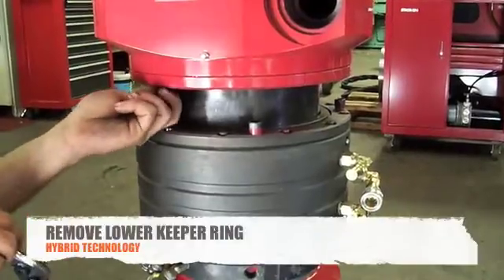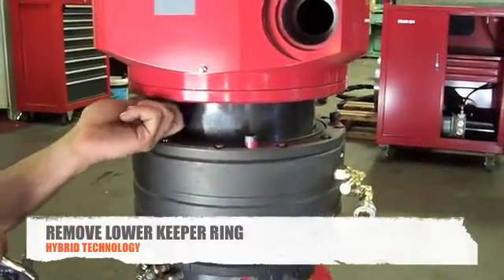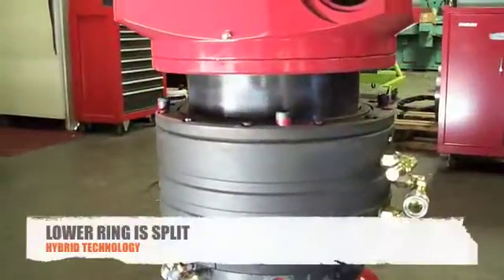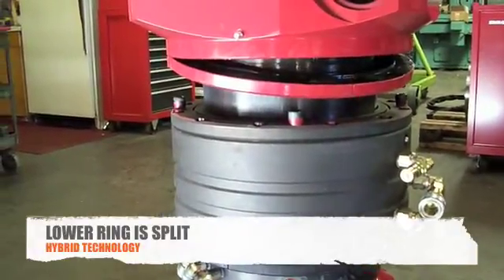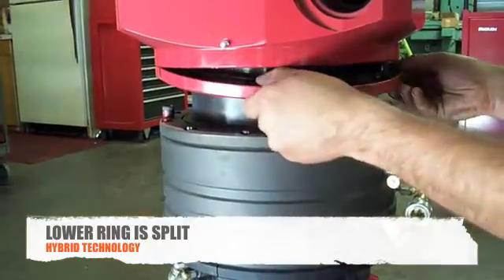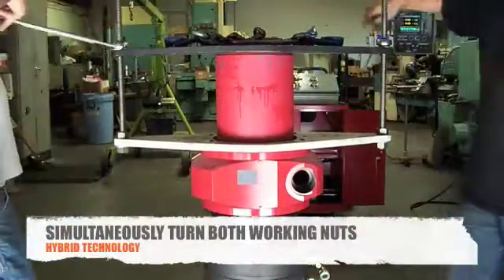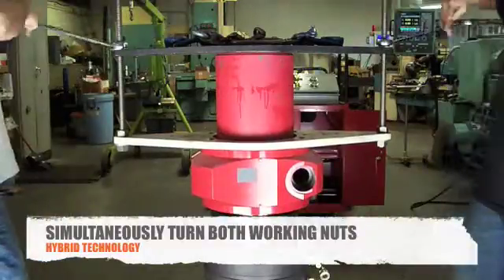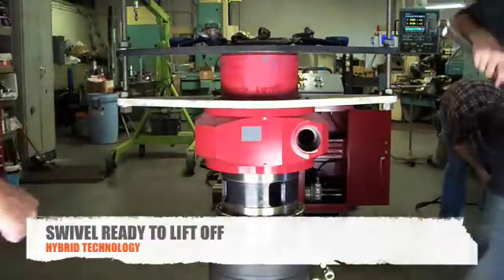SWIVEL MAINTENANCE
Disassembly of Swivel for seal inspection  and replacement